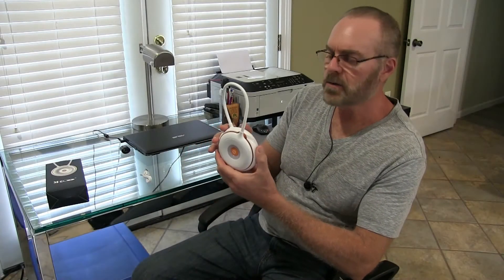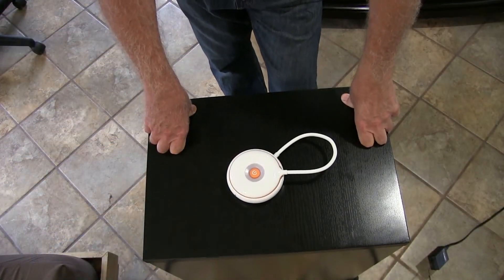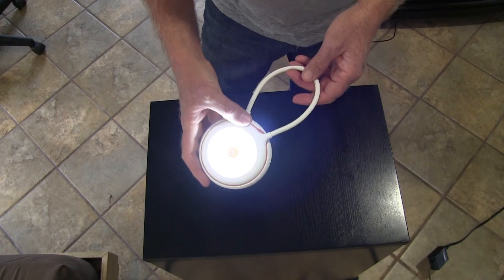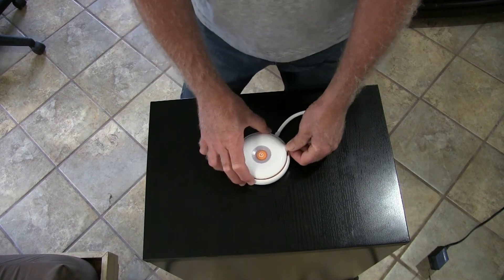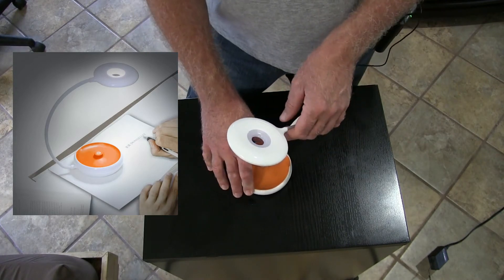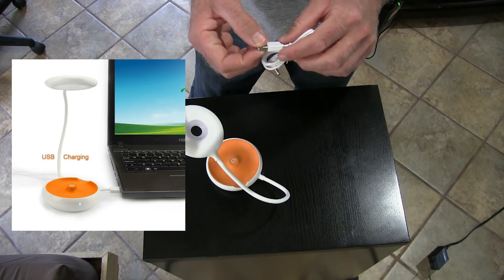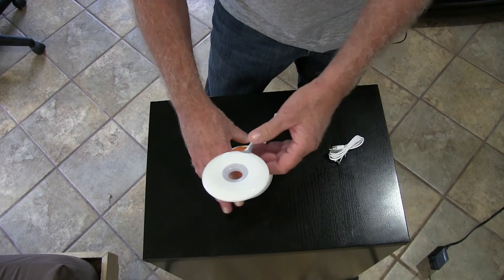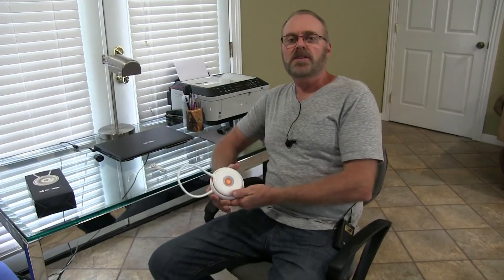Meco portable led travel light and desk lamp - Review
Today I'm doing a review on the Meco portable led travel light. I'll put an Amazon link to the light here below.